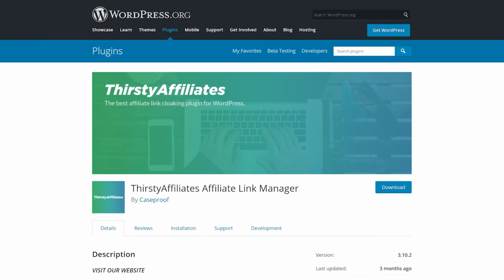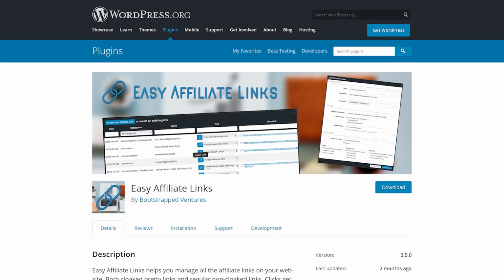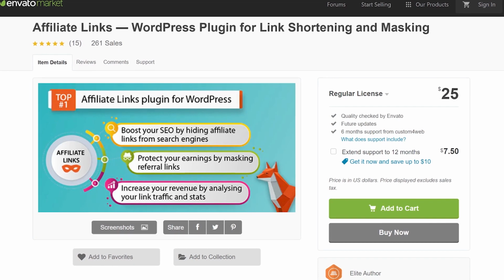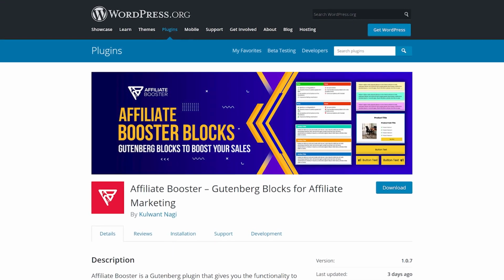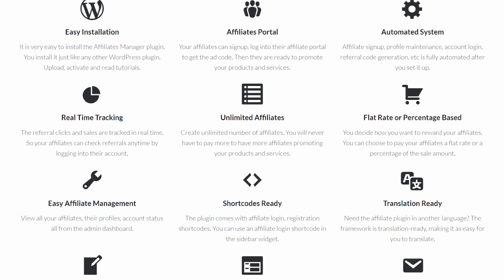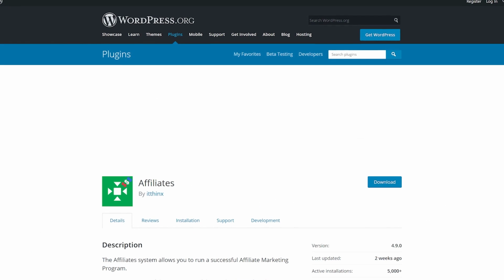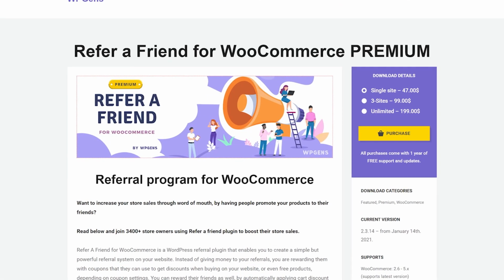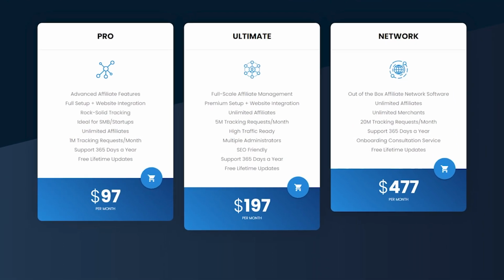10 Best WordPress Plugins for Affiliate Marketing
In today's video, we'll check out the 10 best WordPress plugins for affiliate marketing.